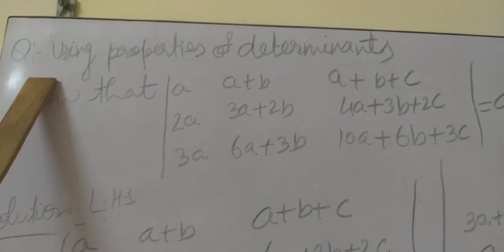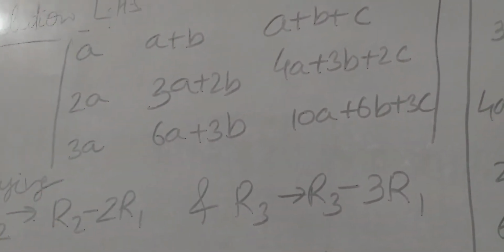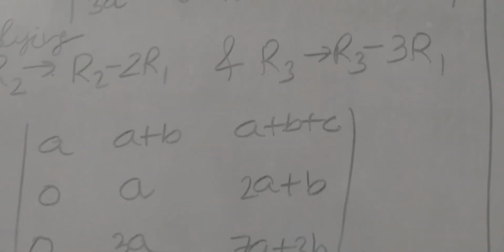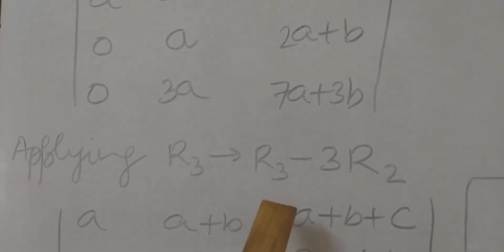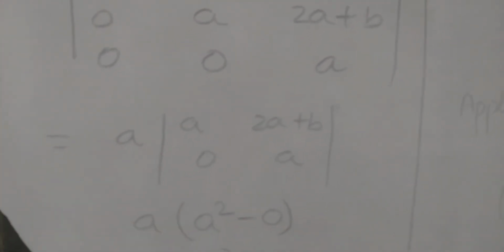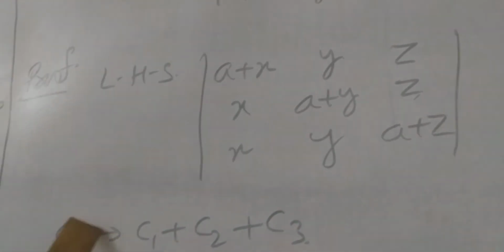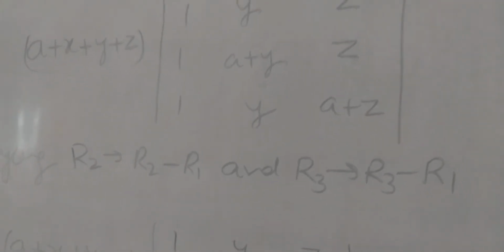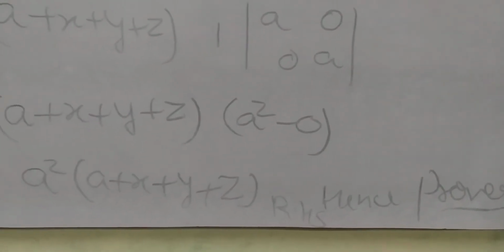Solution of Questions based on properties of determinants